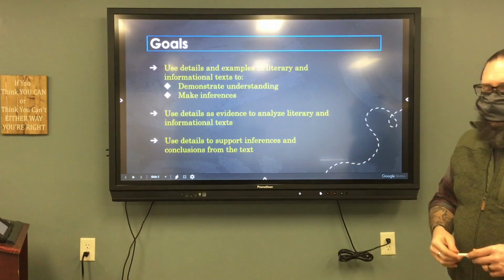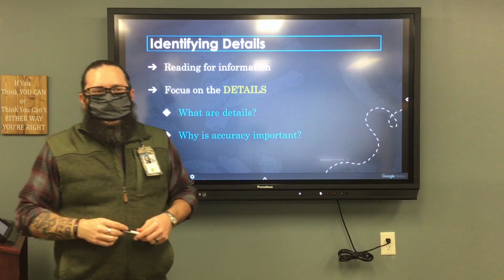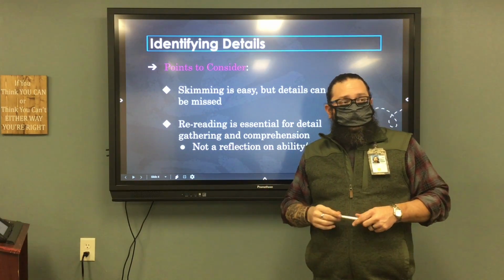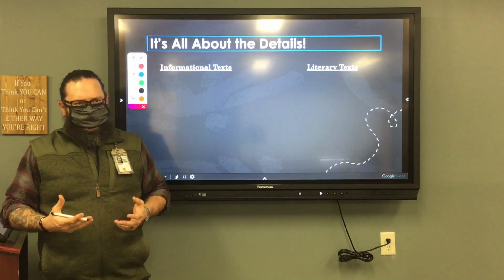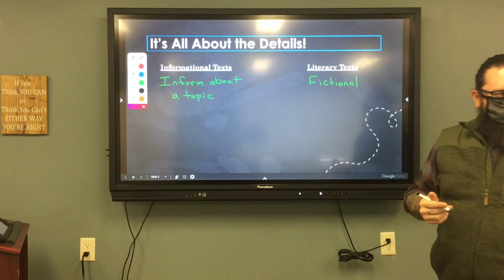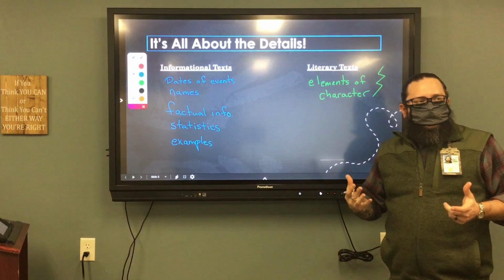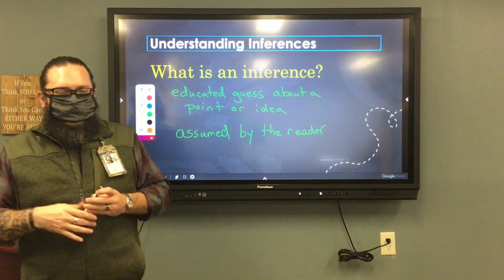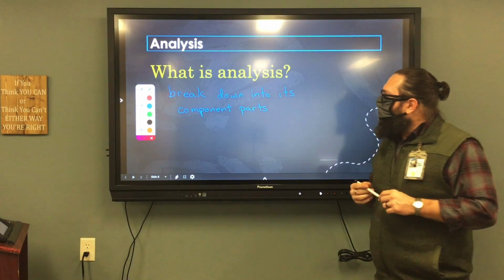Supporting Details & Inferences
Main Ideas and Details Unit: Lesson 01

In this lesson, we discuss the importance of identifying details in a text to ensure understanding.  We also learn how to effectively use details to support ideas that are not explicitly stated in the text by making inferences and drawing conclusions.  In addition, we examine why analysis and interpretation are important skills for reading comprehension.